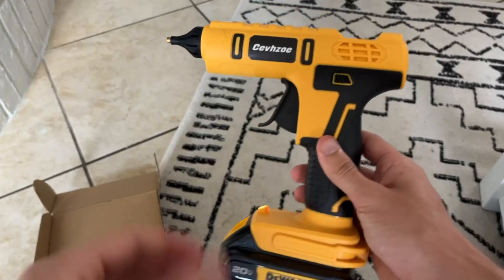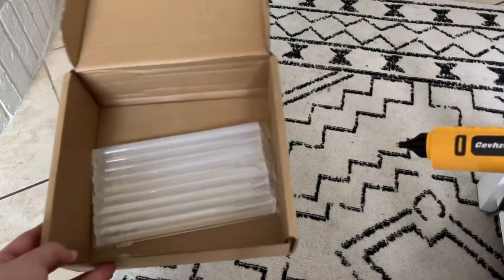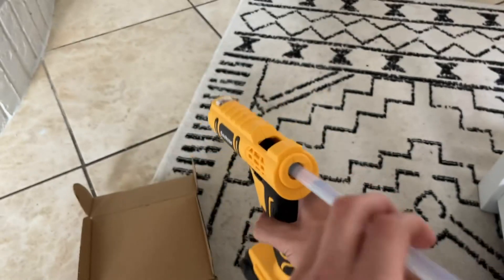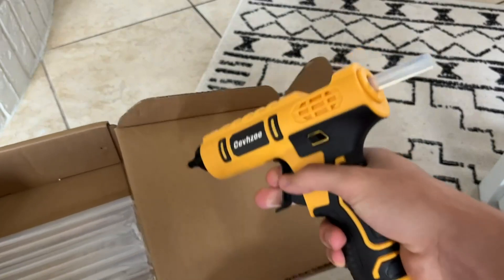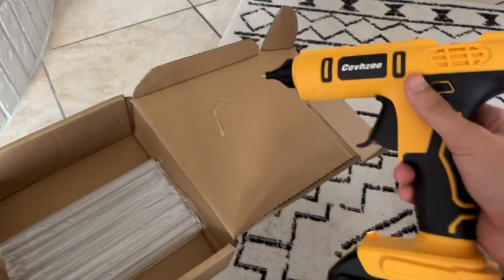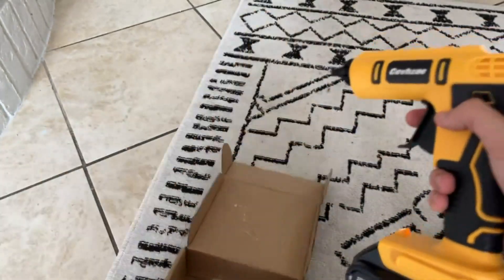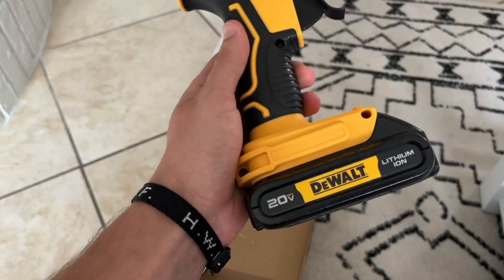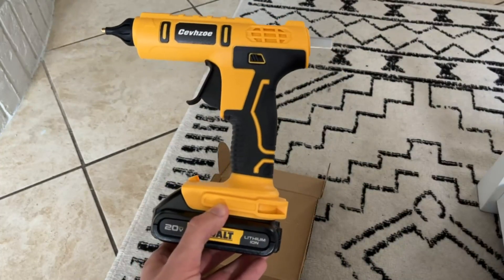Hot Glue Gun, Cordless Glue Gun, Full Size Hot Glue Gun for DeWalt 20V Lithium Ion Battery Review